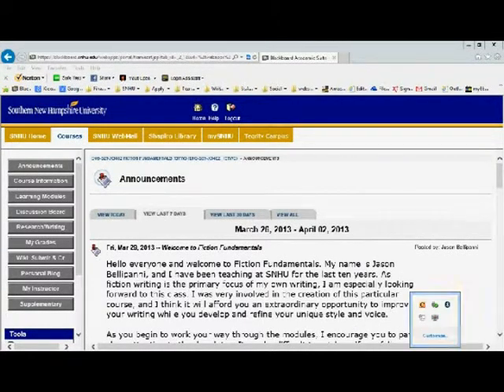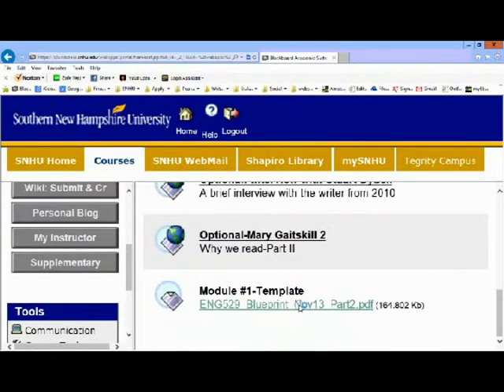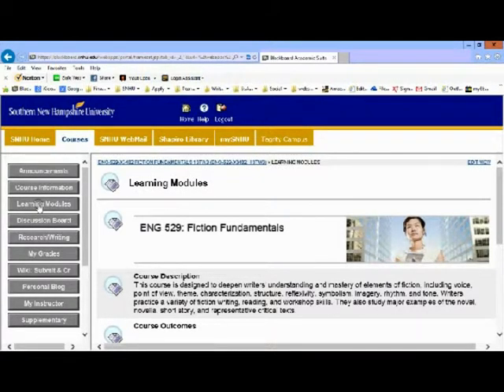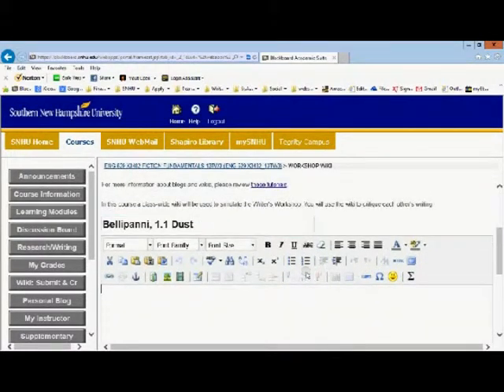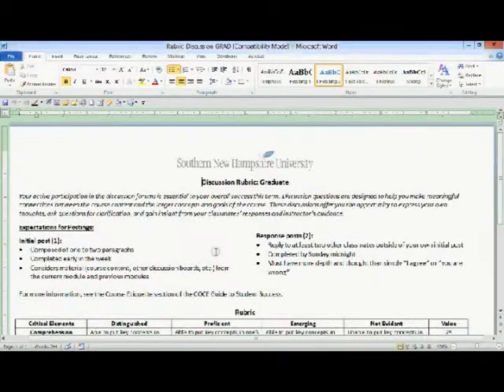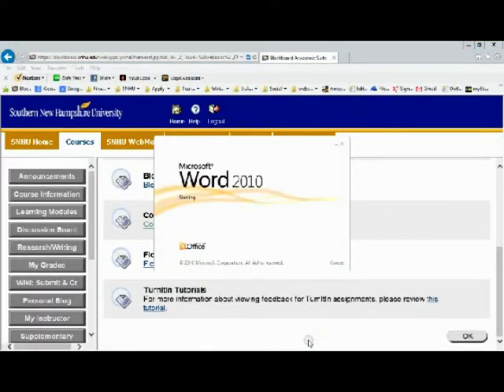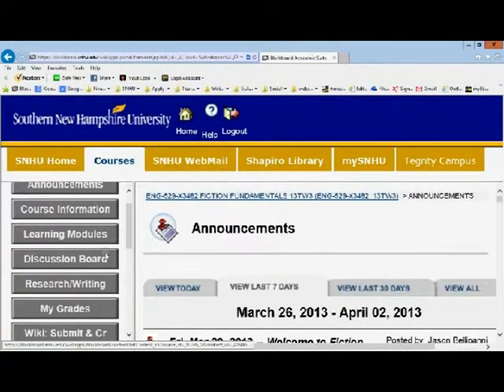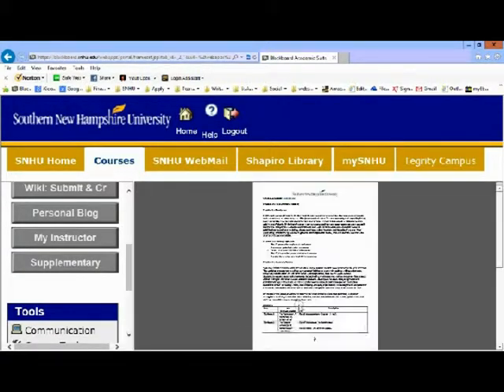ENG529.Introduction to Fiction Fundamentals